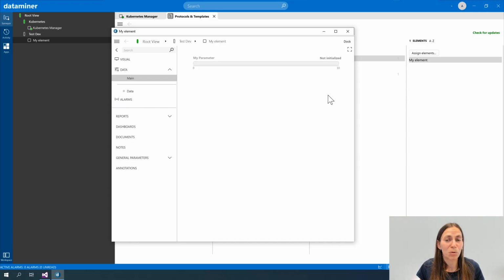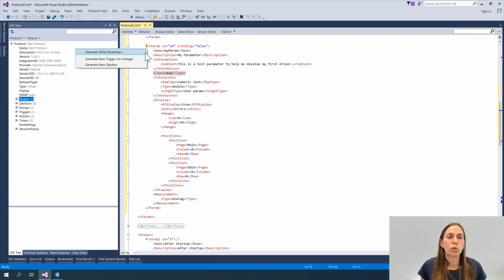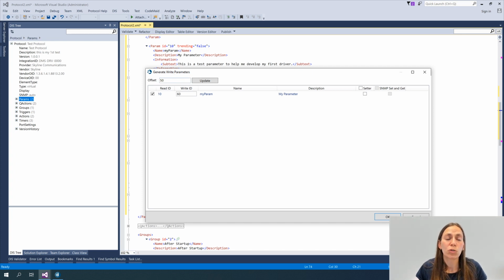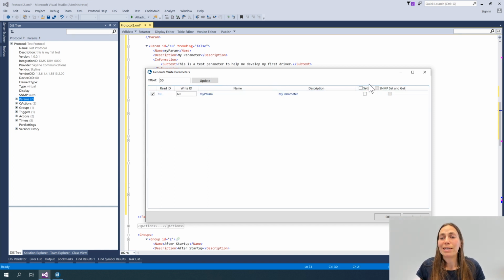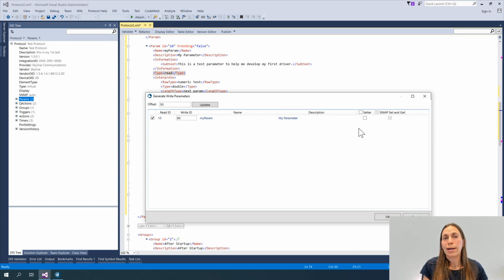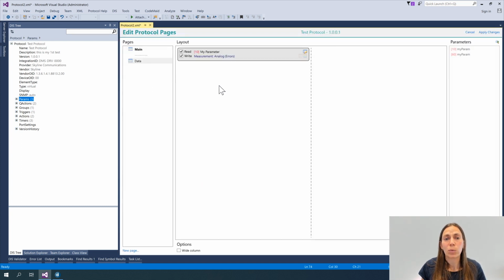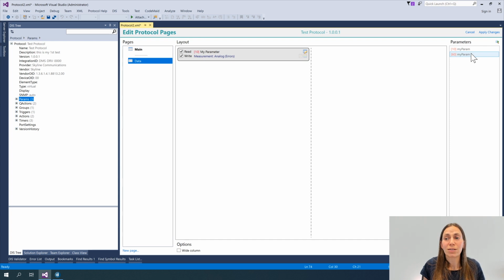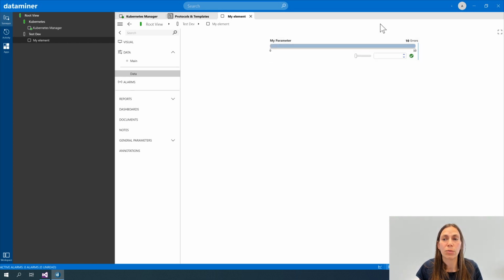Driver development - A first development - Create a displayed write parameter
Next, let's bring in some data. Using a 'writable' component, I can select a value to update my parameter. Let's head back to the protocol to implement this.